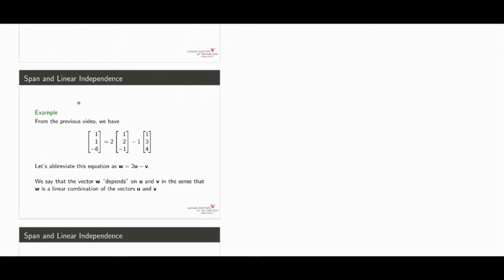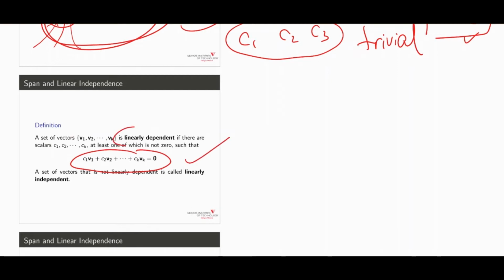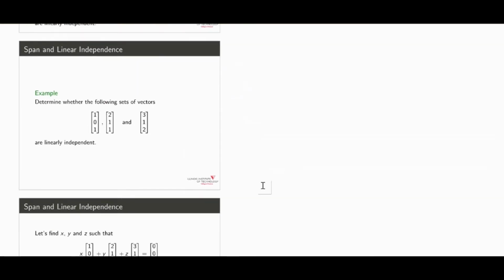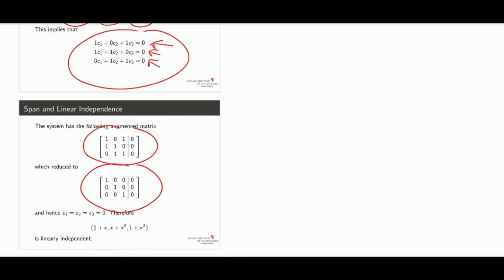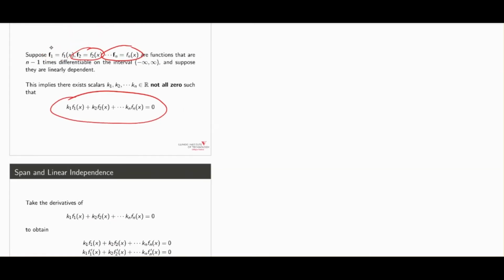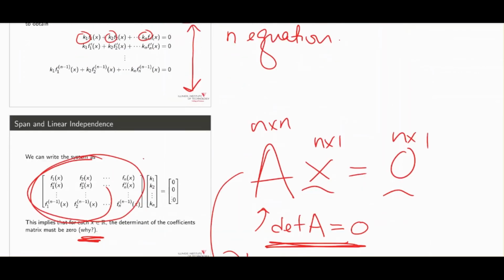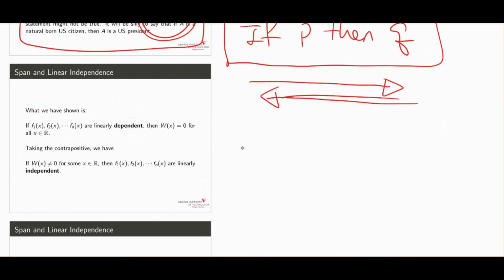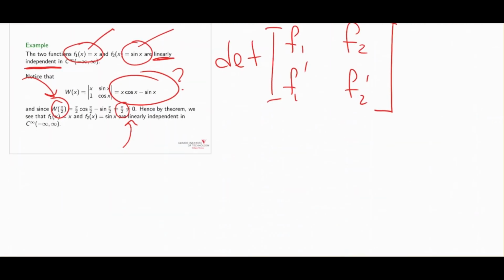53 Sec 4.3 Span and Linear Independence Part 2